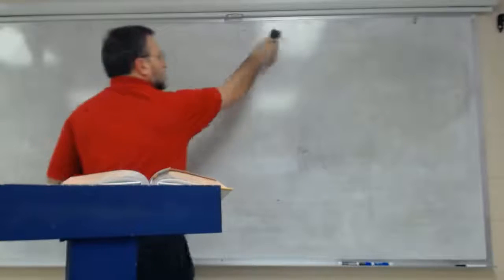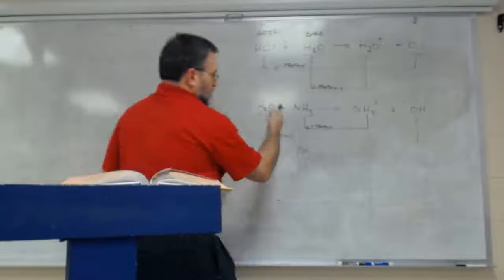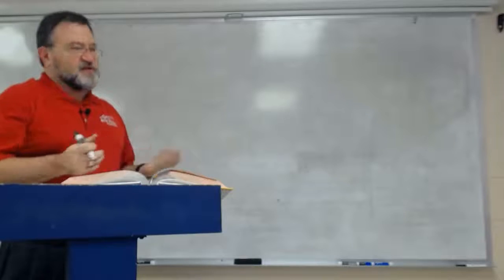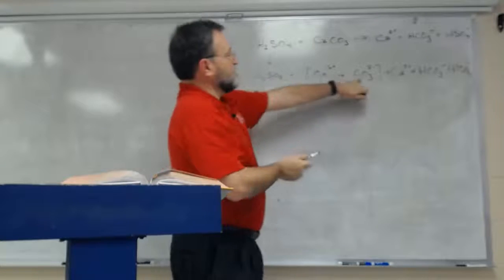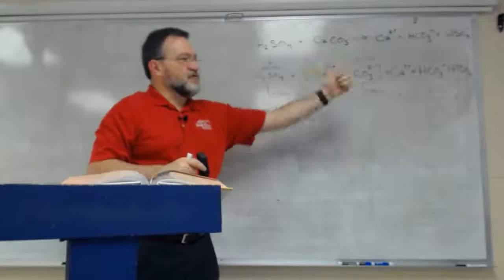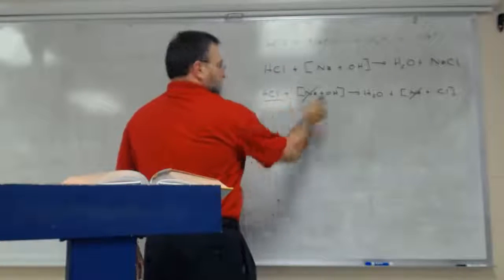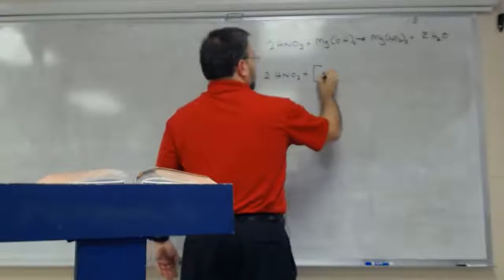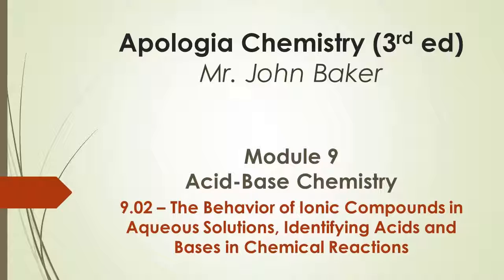Chemistry 09.02 - Ionic Compounds in Solution, ID Acids and Bases